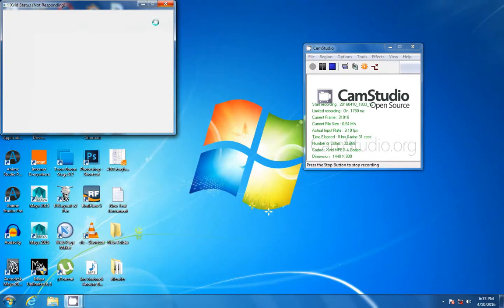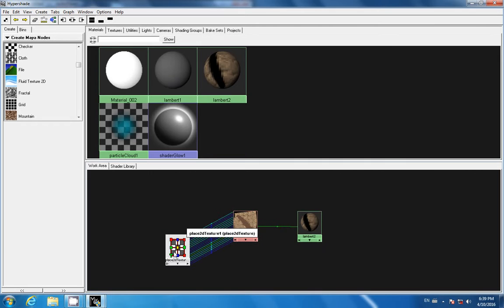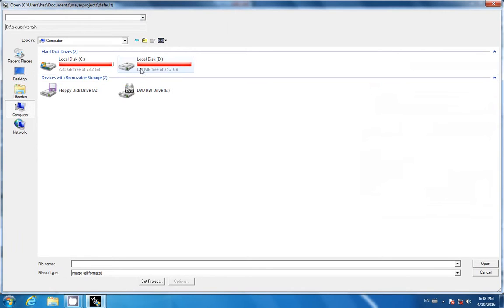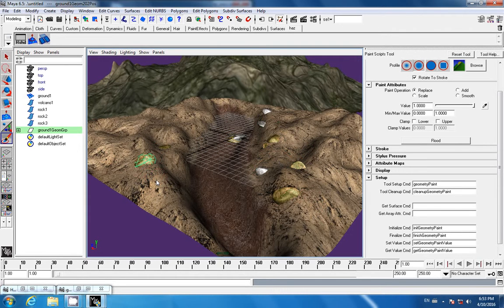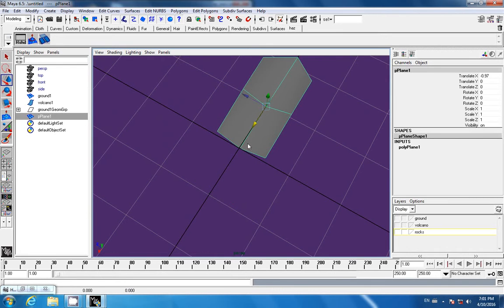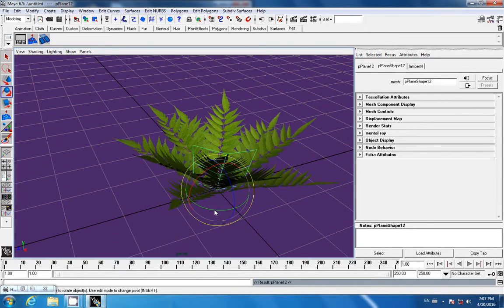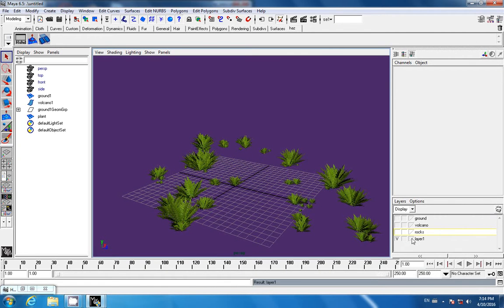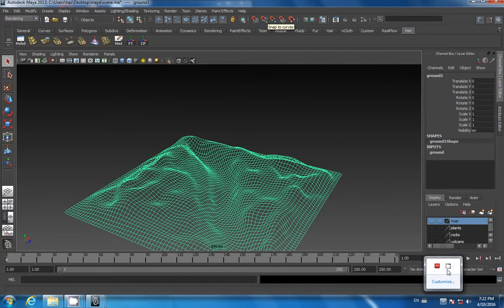Creating CG Environment in Maya and Blender Part 2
In This Tutorial, I'm Going To Show You How To Create a CG Environment, Sculpt A Volcano using a BMP file, Generate Trees Using Paint Effects, Lighten Up The Scene Using Physical Sun And Sky System In Maya !!!